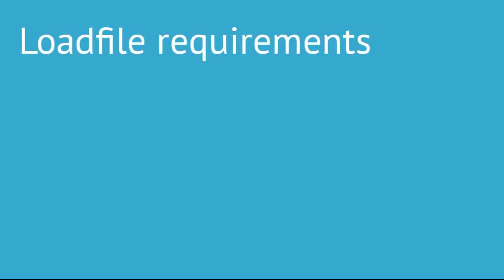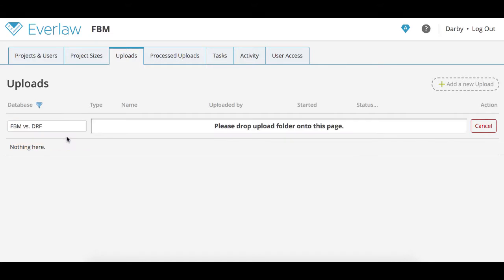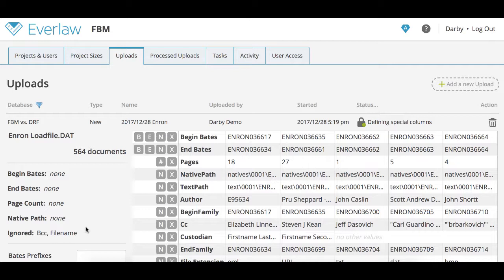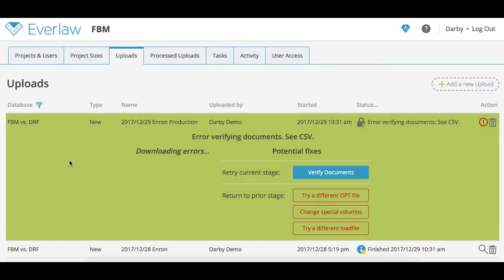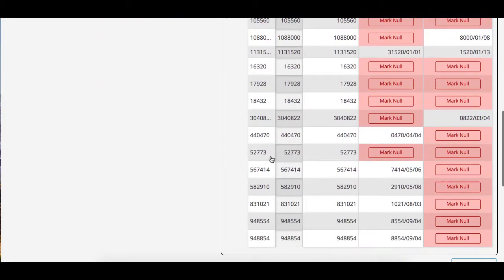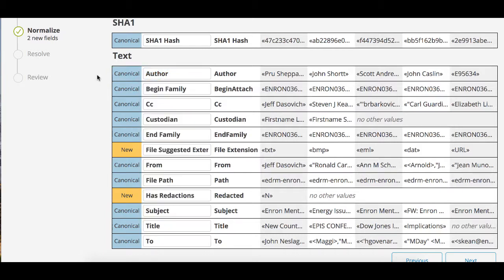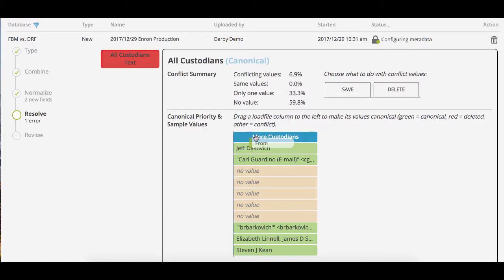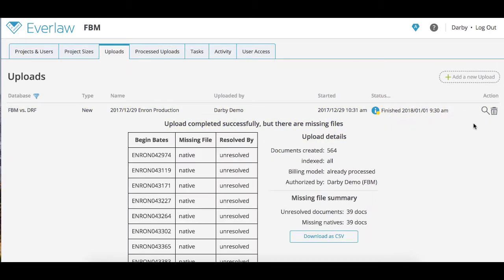[Organization Admin] Uploading Processed Data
Everlaw Support Video
Category: Organization Administrator